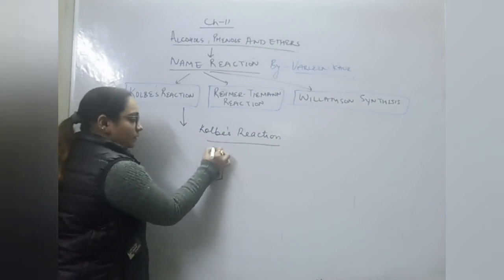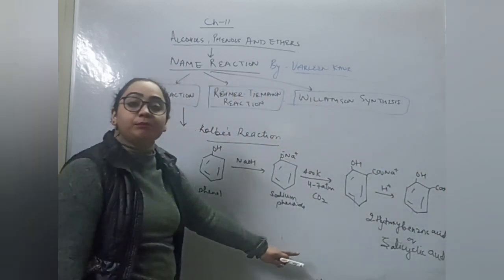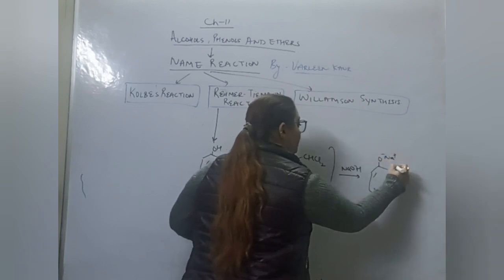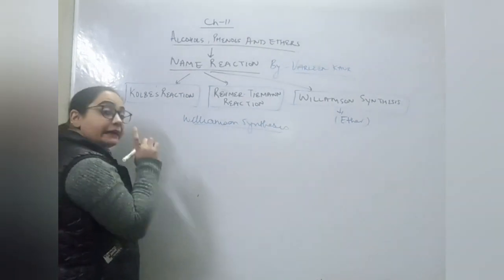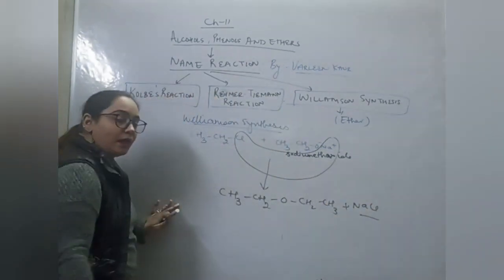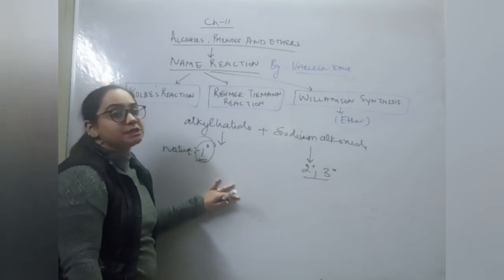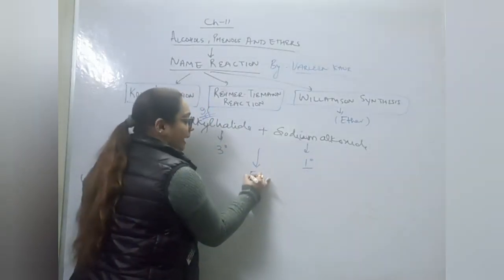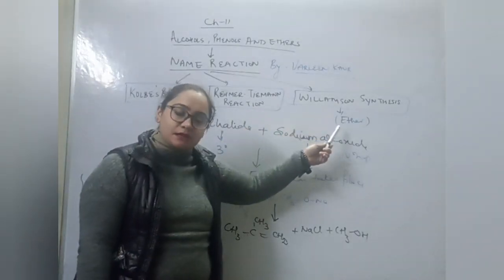Name Reactions|Alcohols,Phenol and Ether|Chemistry|Chapter 11|CBSE